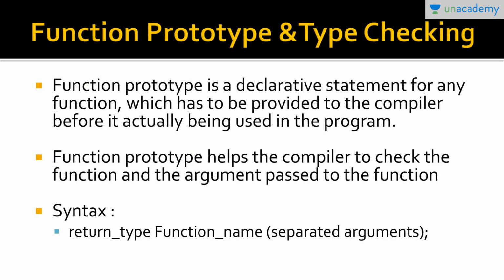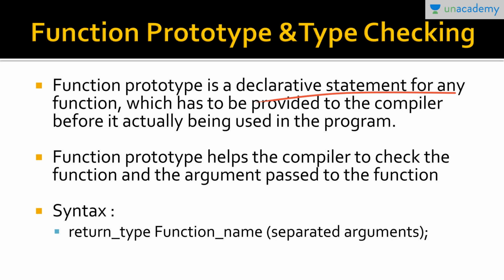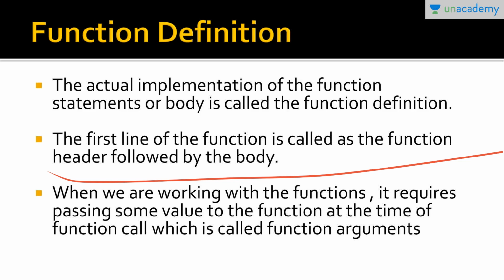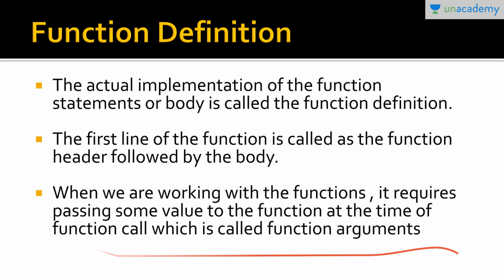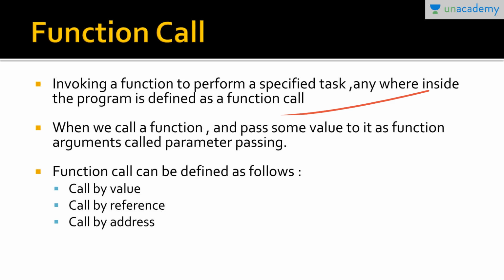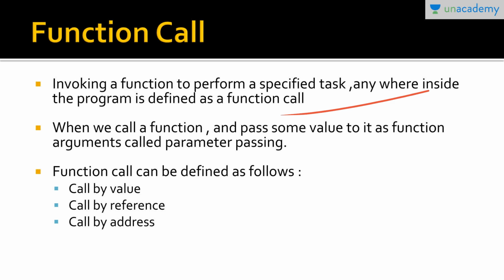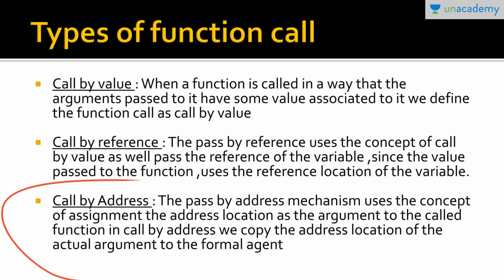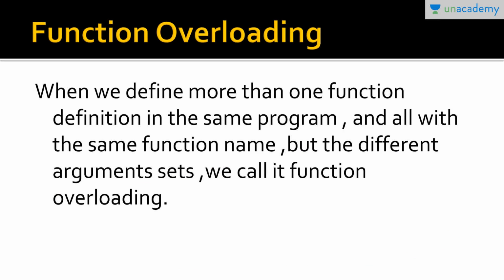Introduction to Object Oriented Programming - Functions Part 1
In this lesson, Shashwat Chaturvedi has explained about the Functions. This course covers all the concepts of object oriented programming (OOPs) which is really necessary to get started with Java. Here you will learn about Abstraction, Inheritance, Encapsulation, Polymorphism etc.

You can watch the full list of courses and start discussions with the educator